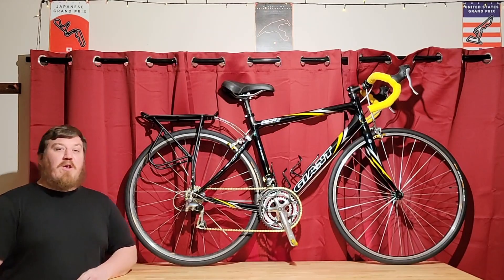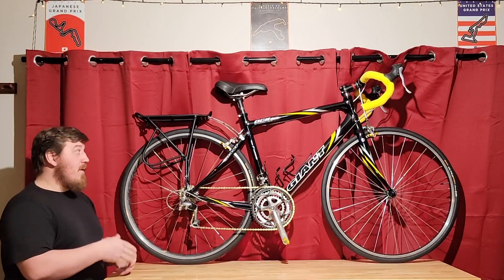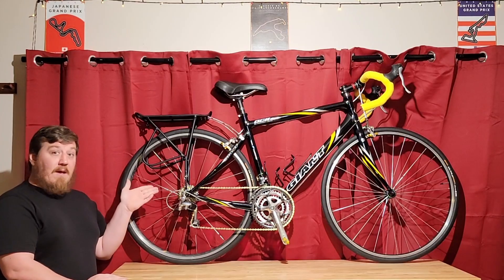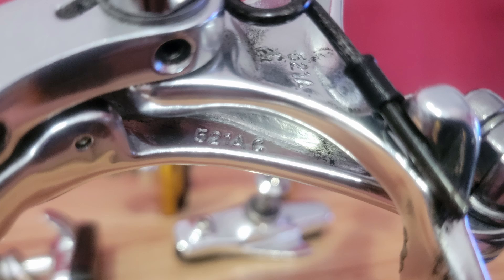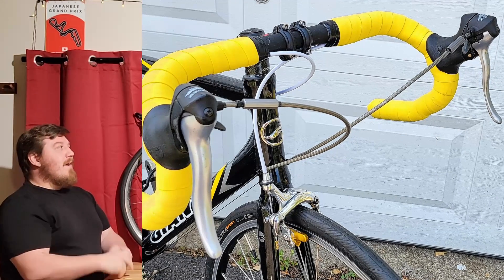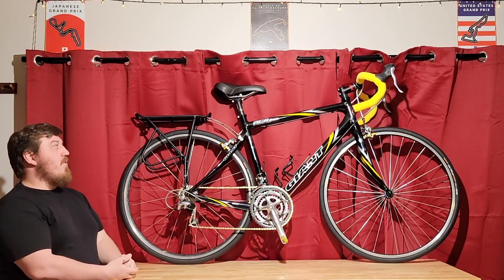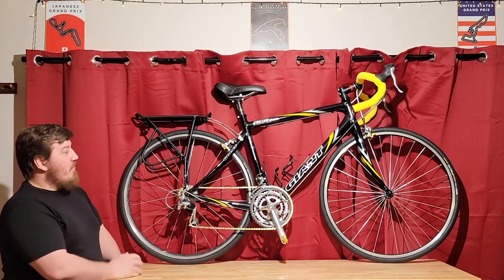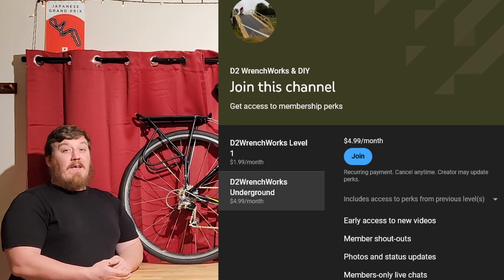2004 GIANT OCR 3 BUDGET BIKE BUILD & REVIEW HIDDEN BIKE GEM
These past three videos have been budget bikes in a fun little mini-series and we end it today with a 2004 Giant OCR3! A real under dog bike deep dive, complete with a full review and some budget mods! We even dropped the weight to 21lbs after adding 28c tires! ALL parts listed below!

-Carbon fork I use
-700x28c Tires I use
-Carbon seatpost I use
-Origin8 Saddle I use
-Ibera bike rack I use
--Uno7 Superlightweight stem I use
-Gold Chain I use
-Gold brake pads I use
-28c Tubes I use
- SRAM PG-850 Cassette
-CNC Colored Shift Cables & Housings Kit
-Jagwire Colored Brake Cables & Brake Housings Kit
-Shift cable housing, bulk 50ft
-Basic Shifter Cable set to build bike (UNDER $12 for the whole kit!)
-Shimano shift cables, 2 Pack shift cables only $8
-Sunlite Sealed brake cable housings (Multiple colors & CHEAP! 50ft/$16.99)